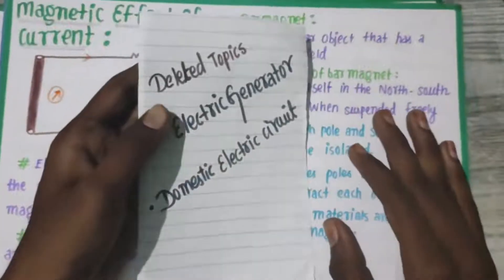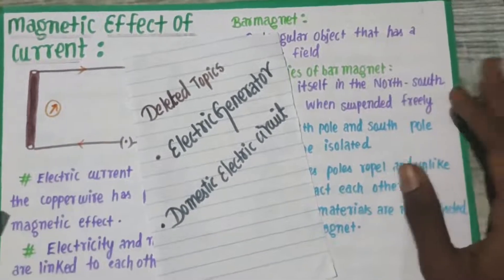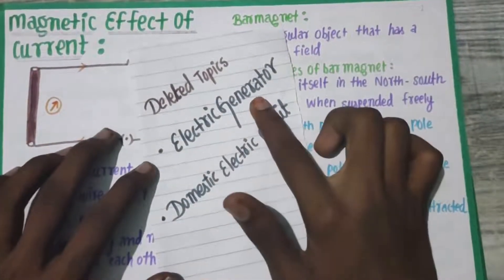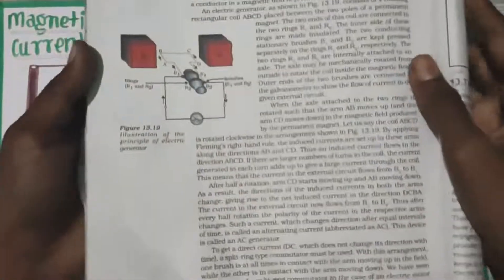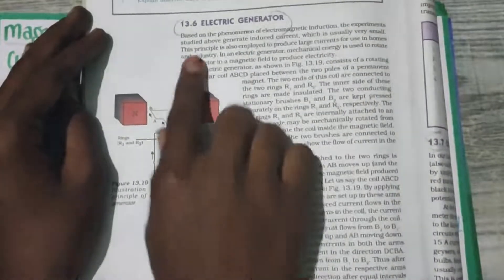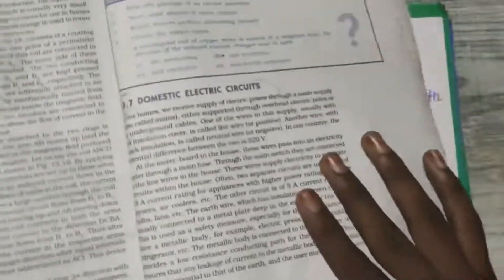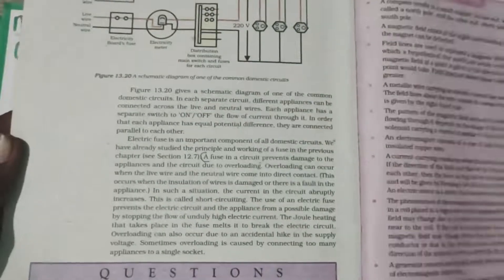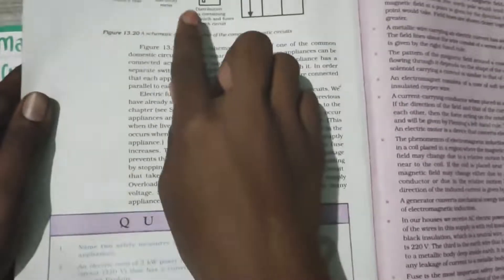CBSE class 10 science # chapter 13 magnetic effect of electric current # deleted portions # tamil